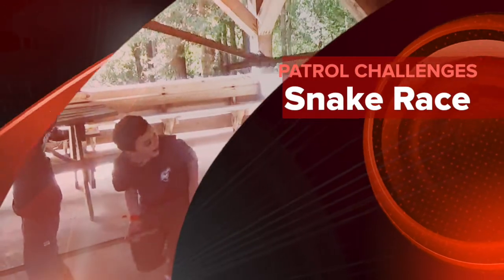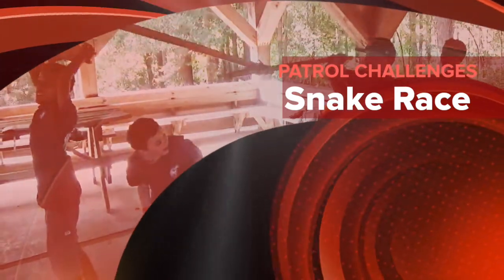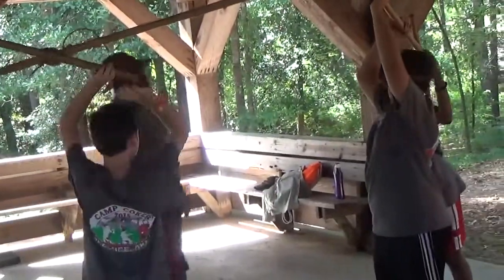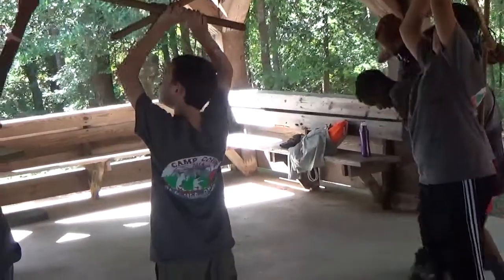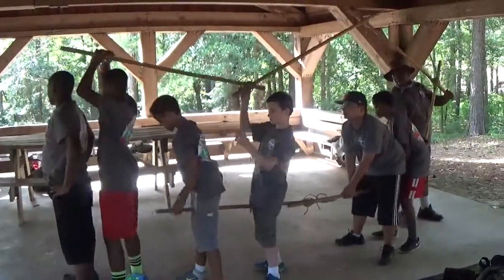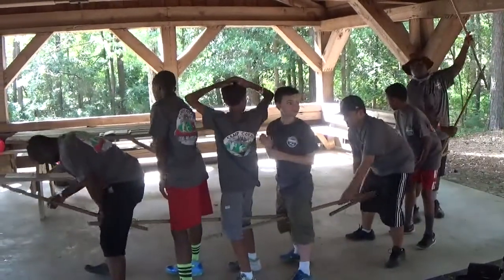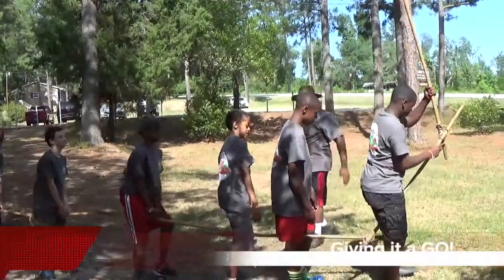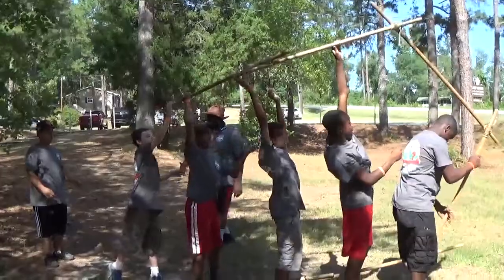Patrol Challenge: Snake Race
This activity provides an opportunity to put shear lashing into action. Racking turns (figure of eights) are suggested.  Description and Materials